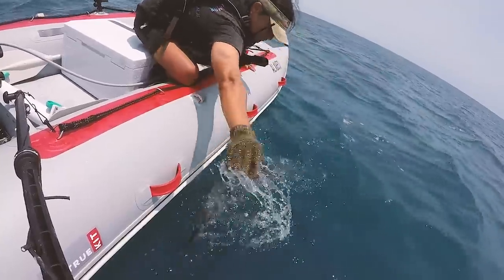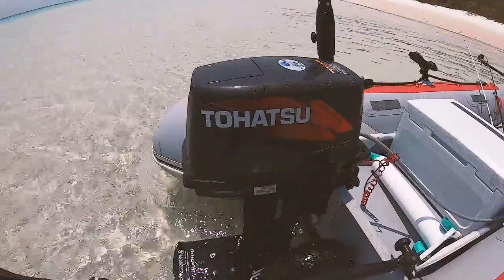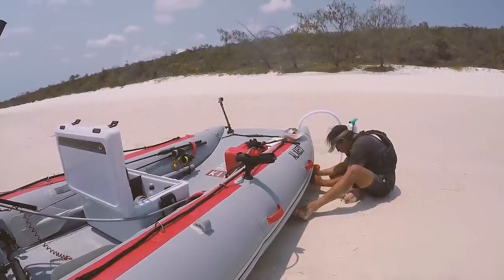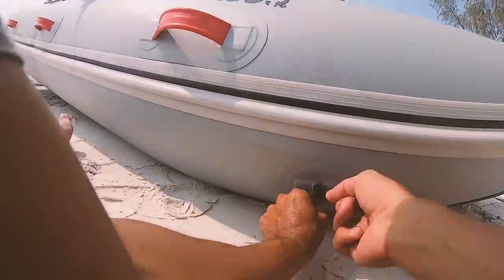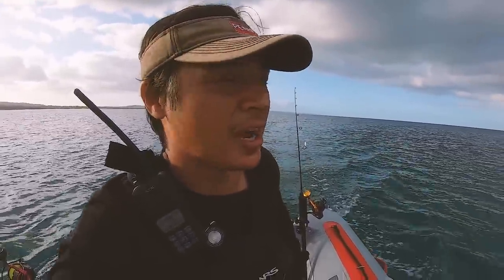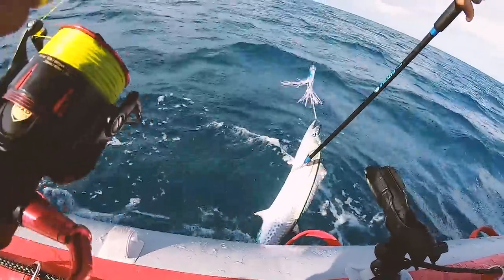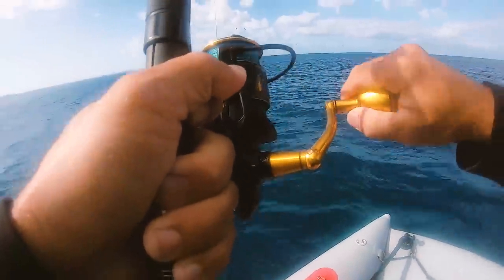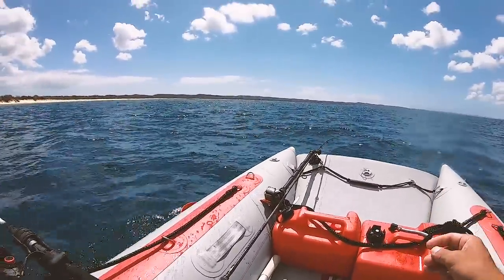Marlin Pops Then Jump In My NEW BOAT! Camping On The Biggest Sand Island In The World - Part 2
Chasing Marlin, casting for tuna and eating Mackerel! Camping adventures don't get any better then this. Hope you enjoy part two of the trip!